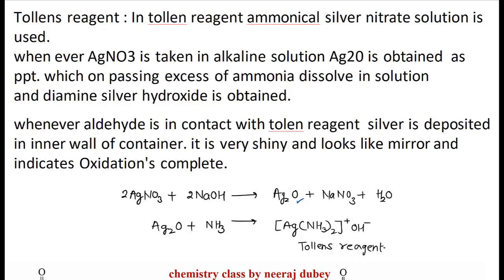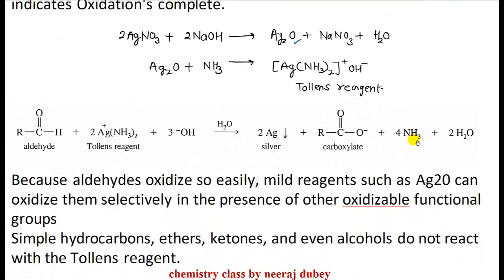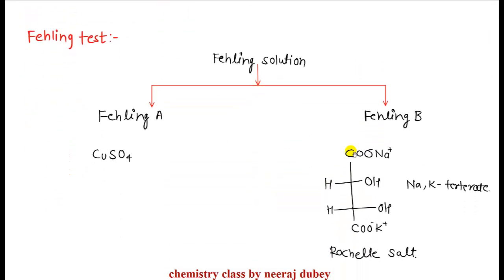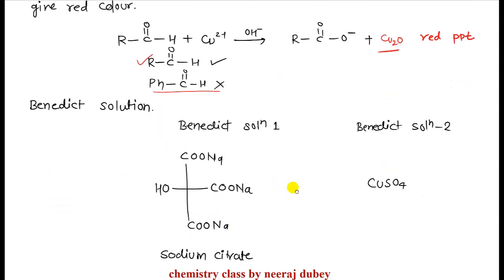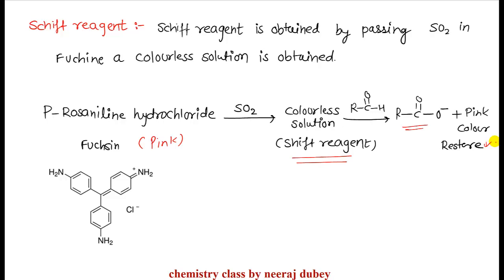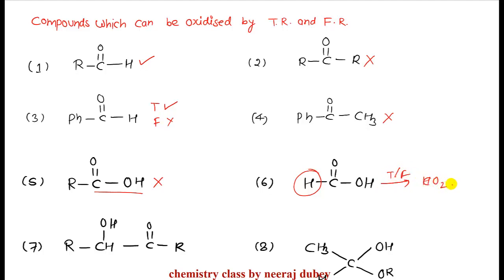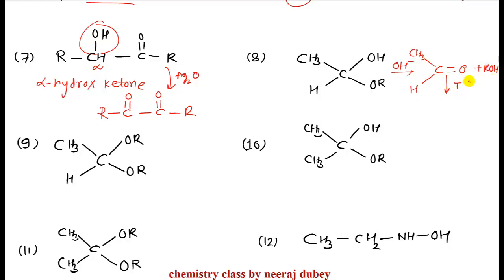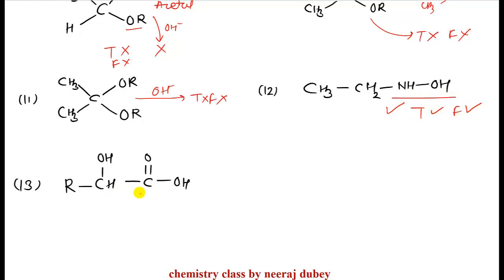TOLLENS TEST | FEHLING TEST | Practical organic chemistry | Neeraj dubey